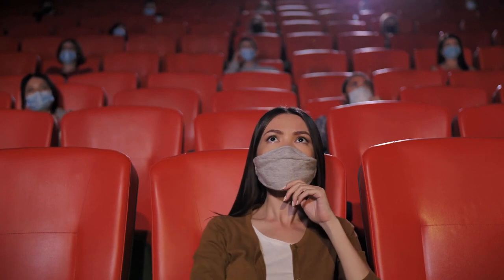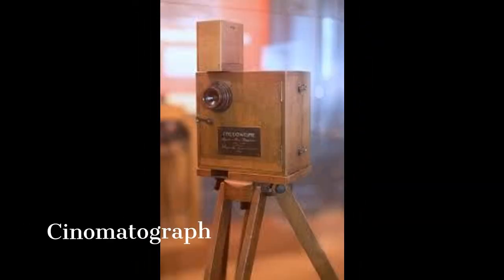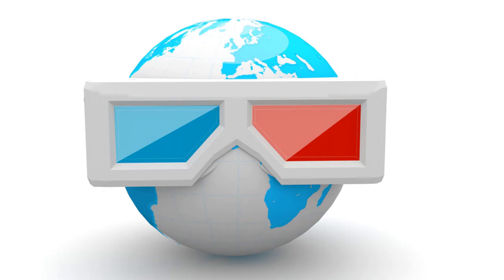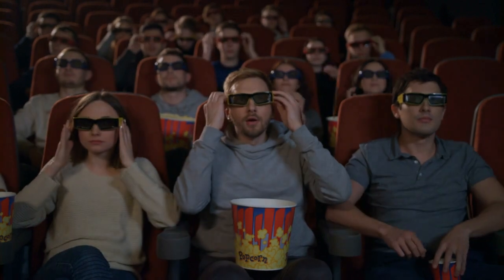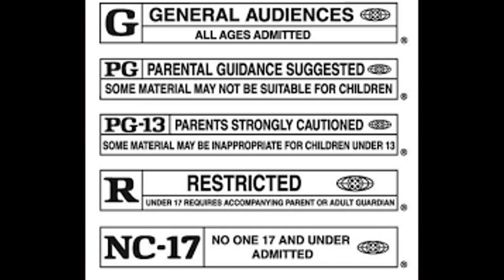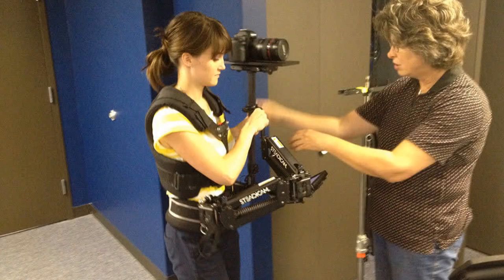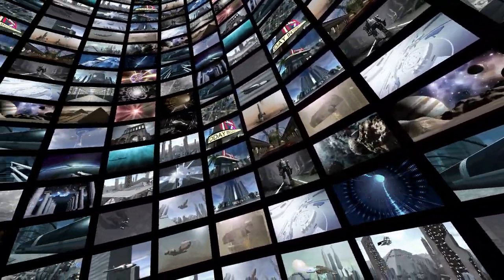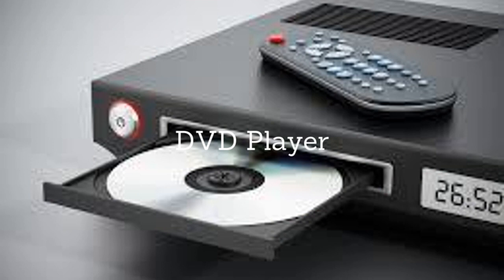The Evolution of Cinema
How long has movies been around and how has movie technology evolved